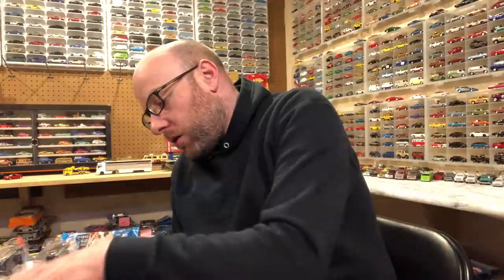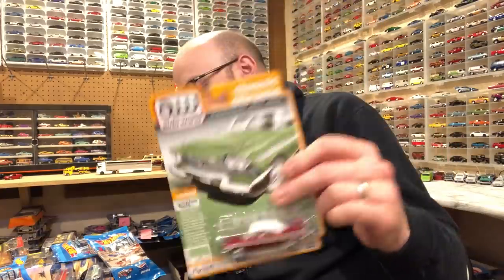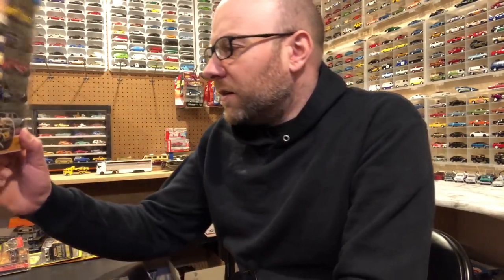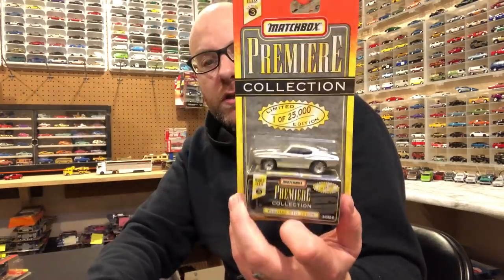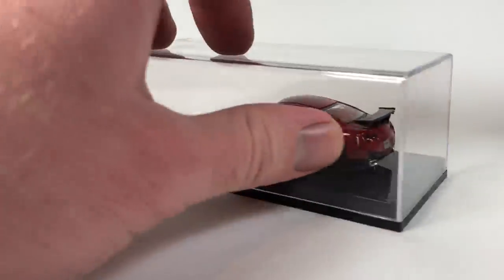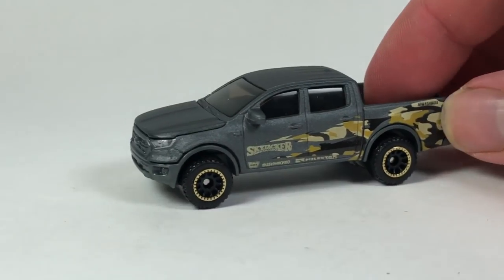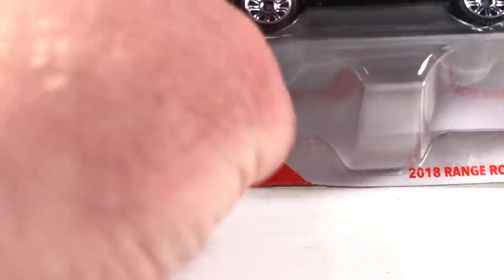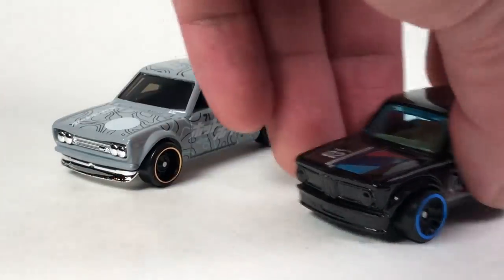Diecast Weekly Ep. 202 - New Diecast Company PARA64.. and much more.